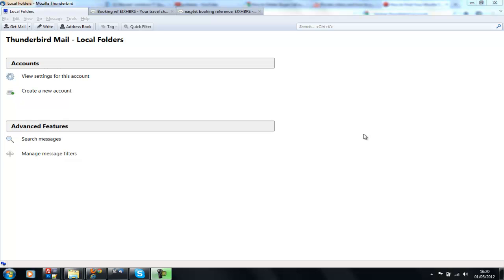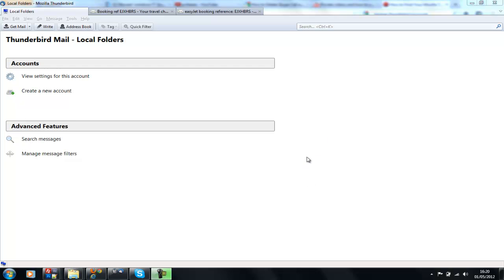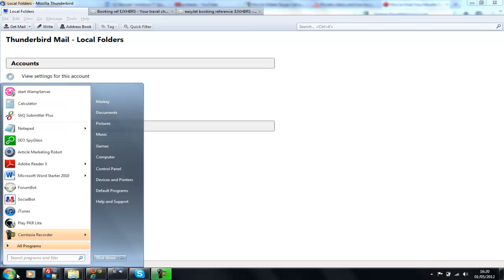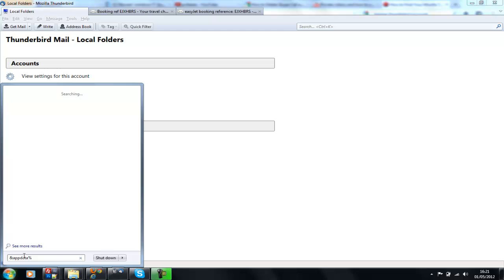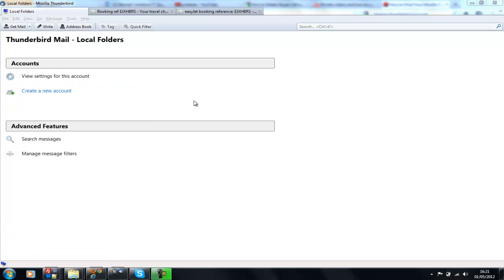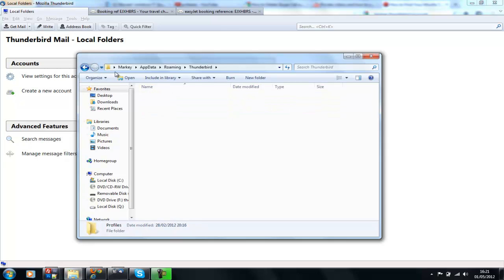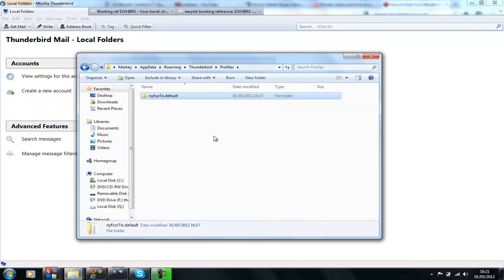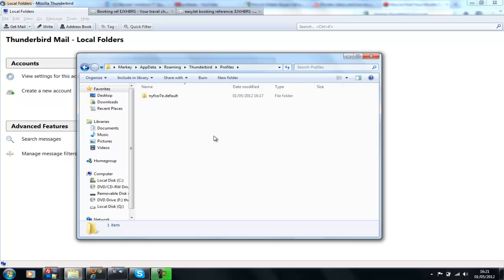How to Backup Thunderbird Accounts and Profiles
Mozilla Thunderbird is a nifty email client but has the tendency to corrupt profiles. So learn how to backup your account profiles so they are easily restored.

Any questions, message me.